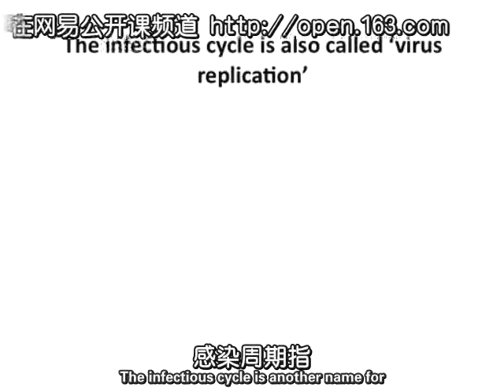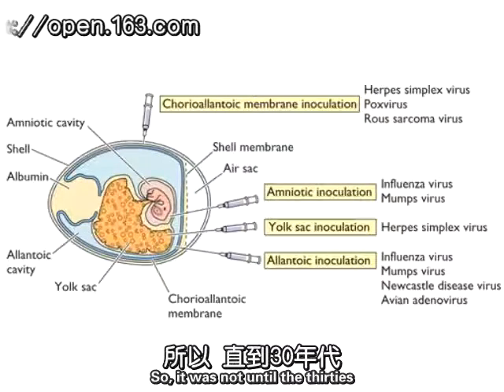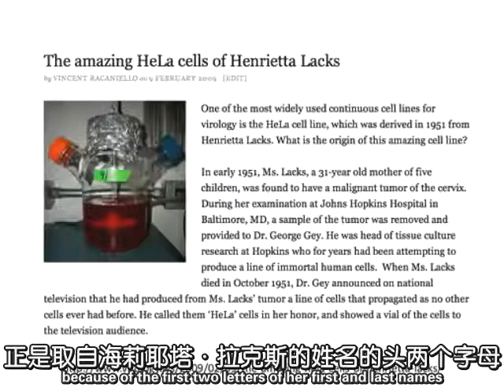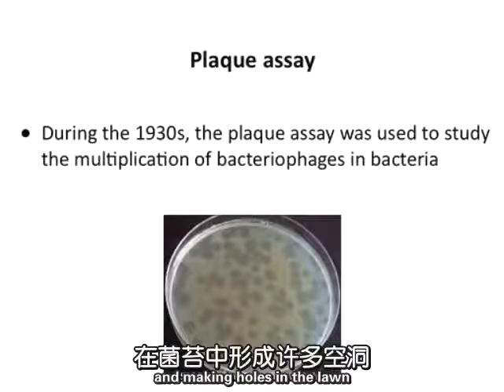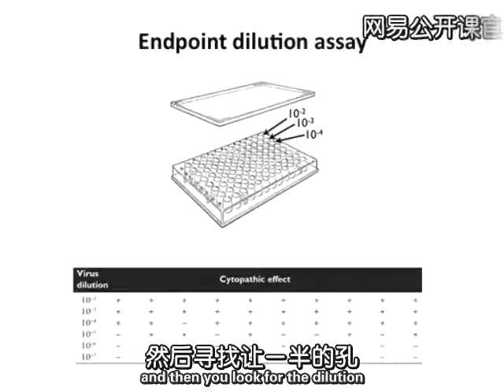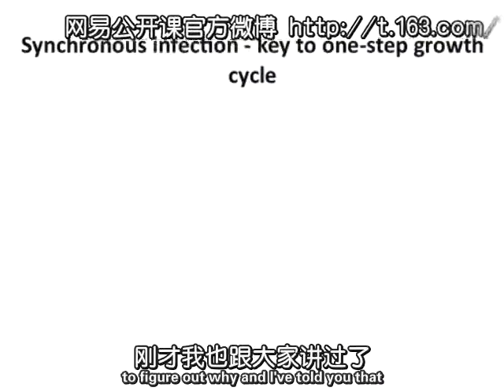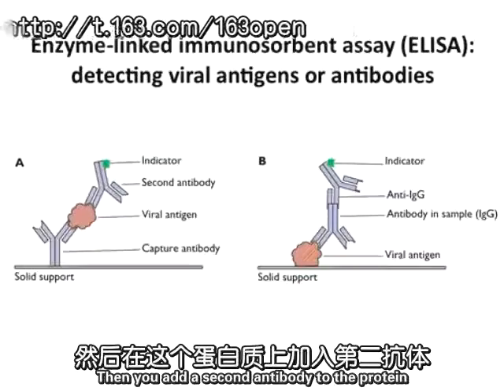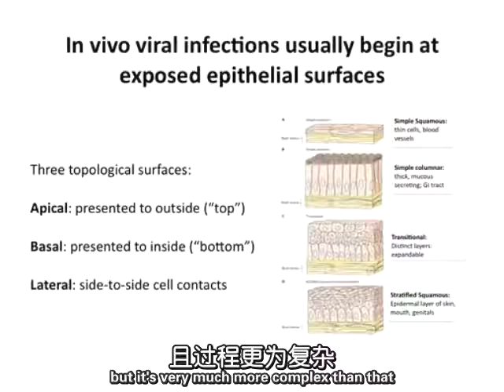002哥伦比亚大学公开课：病毒学 感染周期 网易公开课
感謝網易公開課字幕小組辛苦的編輯，台灣如果也有這種志工該有多好，如國家能栽培這種人才，有給職那才是百年之大計 。